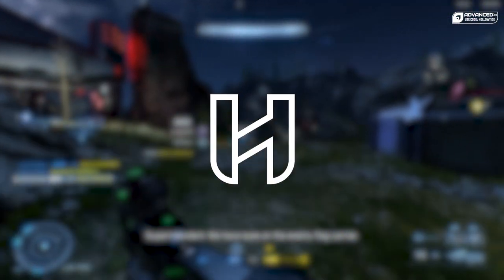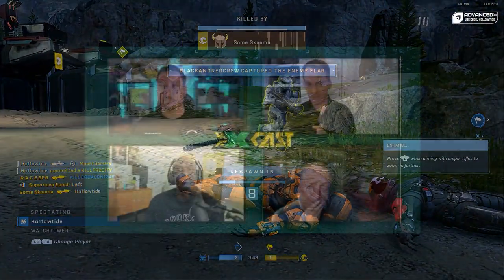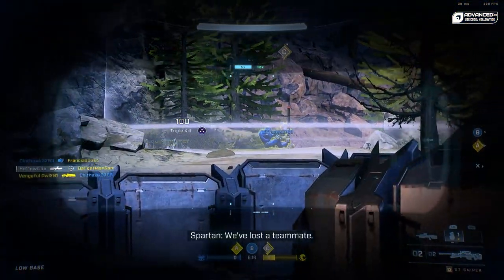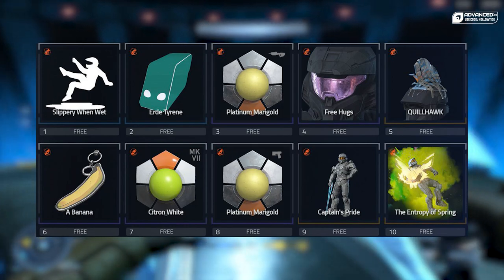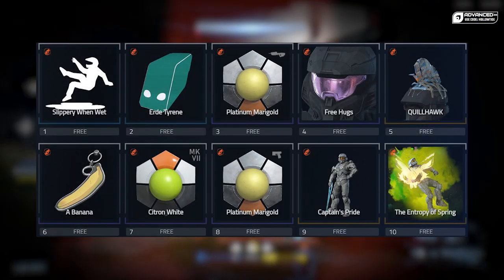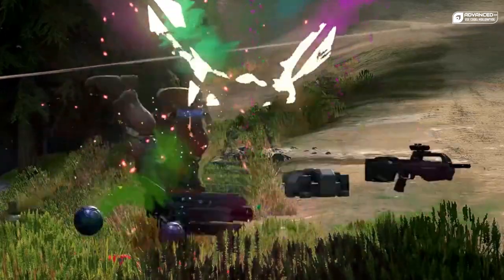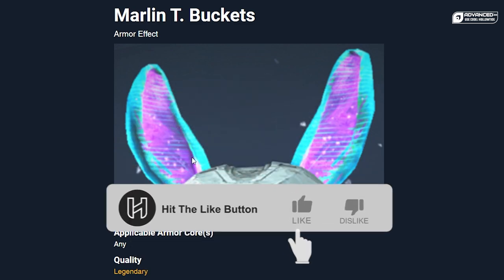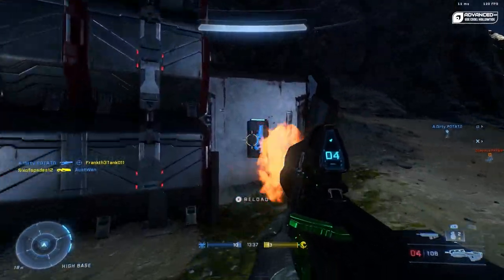NEW Halo Infinite Event Coming Soon! The Yappening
Goin over the new event that will be coming to Halo Infinite later this season, The Yappening. We take a look at the rewards in the event pass, the weekly rewards, and what the event could potentially hold in general.